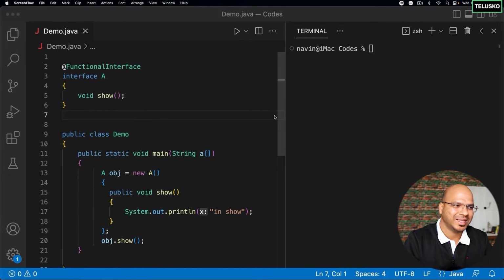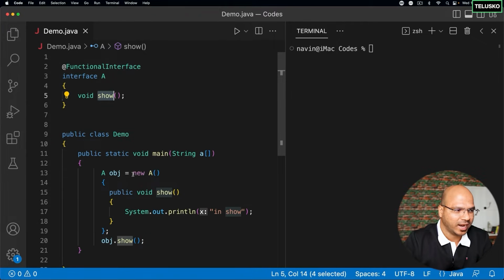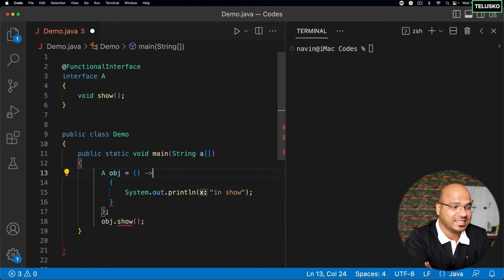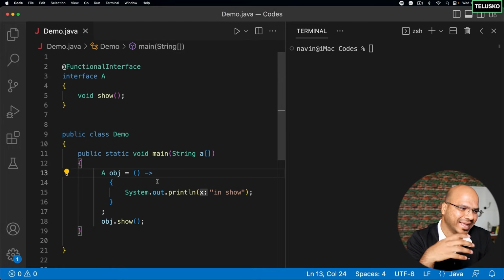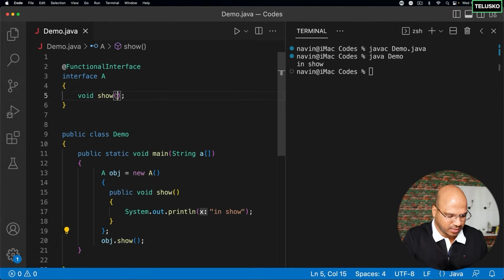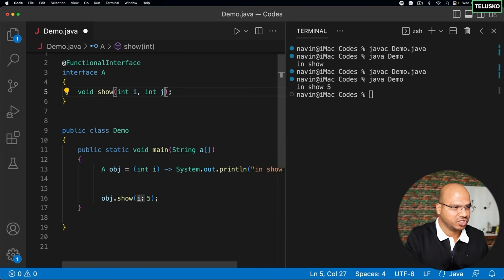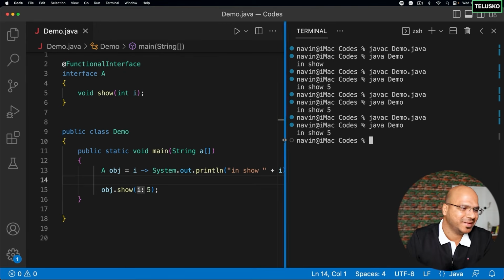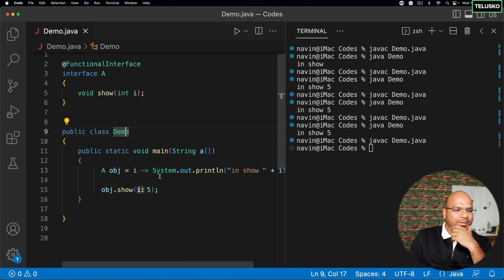#74 Lambda Expression in Java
In this lecture, we are discussing lambda expression:
#1 what is lambda expression in java?
-- In Java, a lambda expression is a concise way to implement a functional interface.
   A functional interface is an interface that has only one abstract method, and it can be implemented using a lambda expression.
-- In the previous lecture we see that we are making a class or inner class to implement the functional interface
   but using lambda expression we do not need of new class and inner class to implement.

#2 Properties of the lambda expression
Concise syntax: Lambda expressions provide a concise and expressive syntax for defining functional interfaces.
They allow you to define the behaviour of a functional interface in a single line of code.

Functional programming: Lambda expressions are a key component of functional programming in Java.
They allow you to write code that is more declarative and expressive, and less verbose than traditional imperative code.

No need for anonymous inner classes: Lambda expressions provide an alternative to anonymous inner classes, which are often
used to implement functional interfaces in Java. Lambda expressions are more concise and easier to read than anonymous inner classes.

#3 example:

class Main{
    public static void  main(String []args){
A obj = new B();
obj.show();

//another way to implement functional interface
A obj1 = new A(){
    public void show(){
        System.out.println("Hello");
obj1.show();

//now we can use a lambda expression to implement the functional interface
//you can remove new A() and public void show() and replace it with () -grater then System.out.println("Hello");
//if you have single statements you need not mention curly braces and return keyword

A obj2 = () - grater then System.out.println("Hello");
obj2.show();

//here you can use lambda expression to implement interface C
C obj3= i-grater then System.out.println(i);
obj3.show(5);

//one way to implement functional interface
class B implements A{
    public void show(){
        System.out.println("Hello");

//specify it is functional interface
@FunctionalInterface //we use this annotation to specify it is functional interface
interface A{
    void show();
    //void run(); //this will give error as it is not functional interface

interface C{
  public void show(int i);